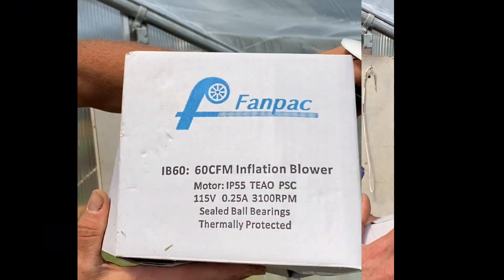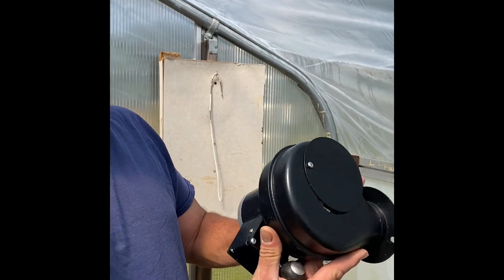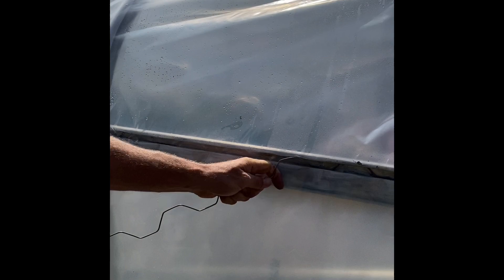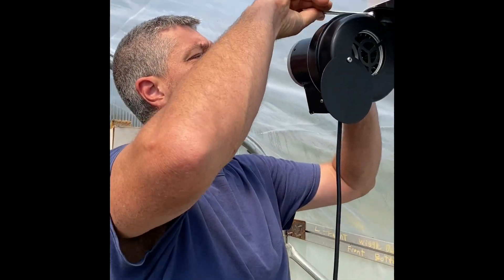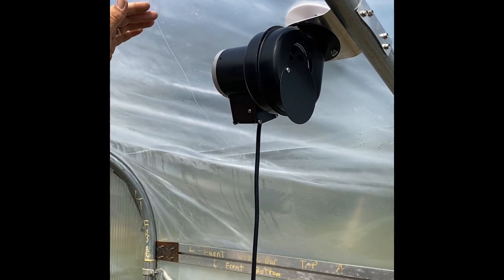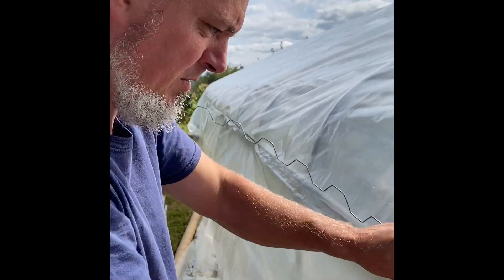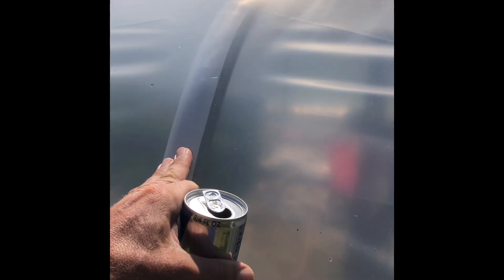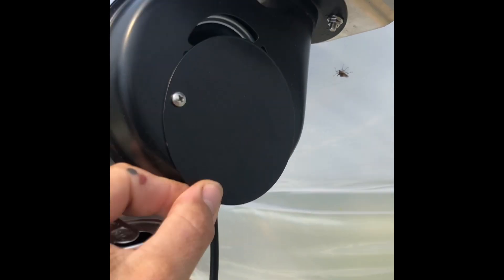Installing a greenhouse inflation blower to create an insulated air gab between two layers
Fanpac greenhouse blower IB60 or gea0600 in the noltsgreenhousesupplies book. It comes with the Bracket and hole sealer piece

We messed up and installed the blower After installing both layers of plastic on our greenhouse.
So this video show how easy it was to add it in.

As always we are not responsible for anything you may or may not do. Farming and greenhouses can be dangerous and or deadly.
This is for educational and entertainment purposes.